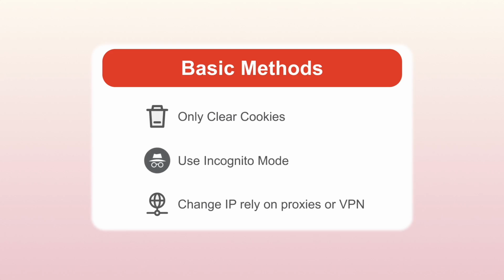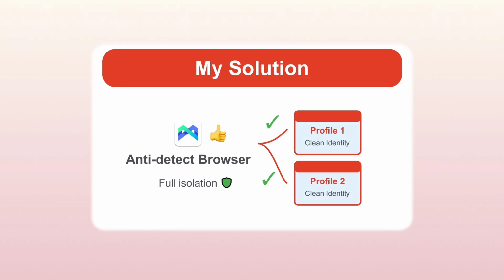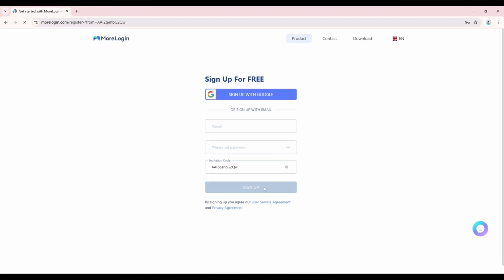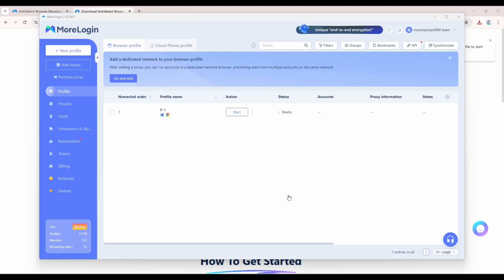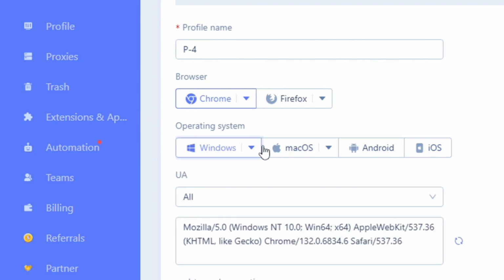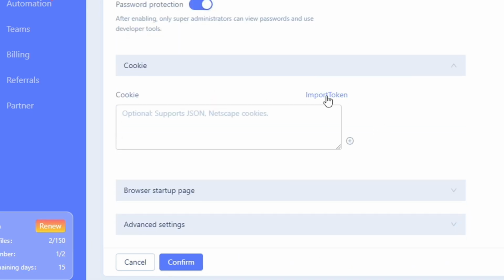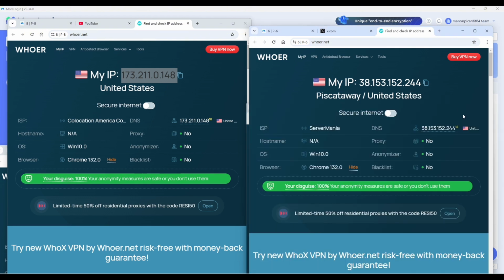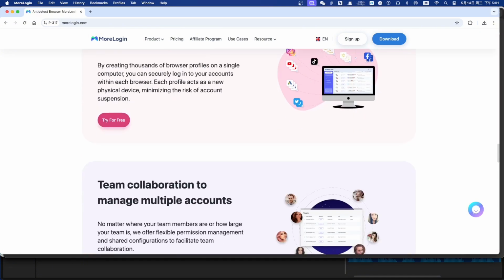How To Create multiple facebook accounts (2025)｜Can I create multiple Facebook accounts｜Full Guide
Managing multiple Facebook accounts but worried about bans?
In this video, I share why your accounts get blocked and the great solution: MoreLogin. Learn how to use this antidetect browser to create separate profiles and keep your accounts safe. Start with 150 free profiles for 15 days using my link!

⌚️Timestamps:
00:00 - The Struggle of Managing Multiple Accounts
01:15 - Why Facebook Flags Your Accounts
02:25 - Why Incognito Mode Isn’t Enough
03:10 - How MoreLogin Protects Your Accounts
04:55 - Step-by-Step Setup Guide
06:15 - Best Practices to Avoid Bans